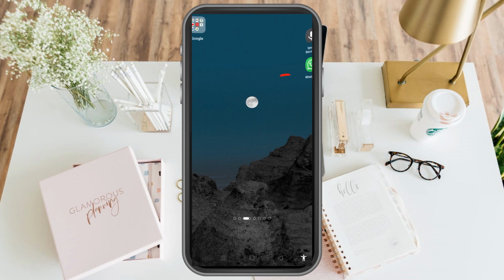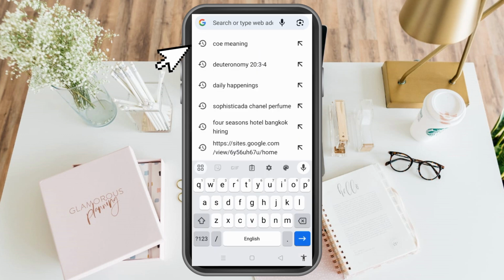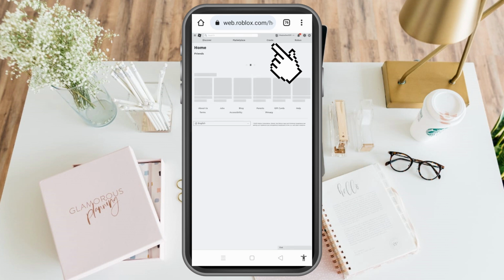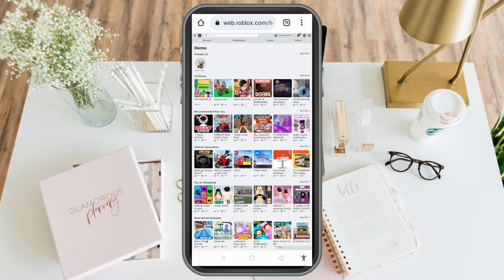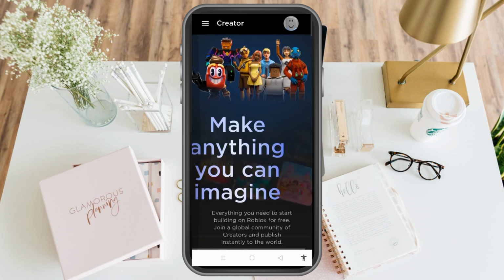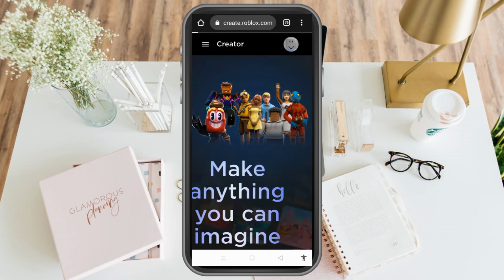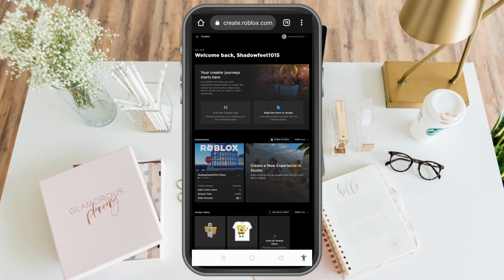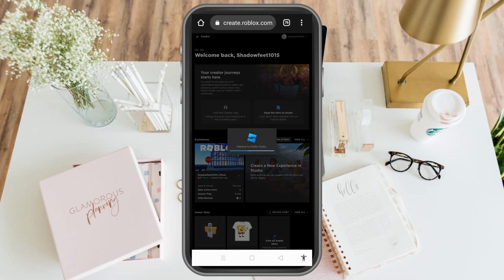How To Download Roblox Studio On Your Mobile (Tutorial)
How To Download Roblox Studio On Your Mobile

"Roblox Studio Mobile: Step-by-Step Guide to Download and Get Creative!"

In this video, we'll show you how to download Roblox Studio on your mobile device, unleashing a world of creativity at your fingertips. Whether you're an aspiring game developer or just want to customize your Roblox experience, Roblox Studio is the tool for you.

In this comprehensive tutorial, we'll cover the following:
📱 How to download Roblox Studio on Android and iOS.
🔧 Tips and tricks to make the most of Roblox Studio's features.
🎮 A quick tour of the interface to get you started.

With Roblox Studio on your mobile device, you can design your own games, create custom experiences, and bring your imagination to life. Plus, it's completely FREE to download and use!

Don't miss out on the creative possibilities – watch our video and start building your Roblox dreams today!

If you found this tutorial helpful, make sure to give it a thumbs up, subscribe to our channel for more Roblox-related content, and hit the notification bell so you never miss an update.

We're here to help you make the most of your Roblox Studio mobile experience!